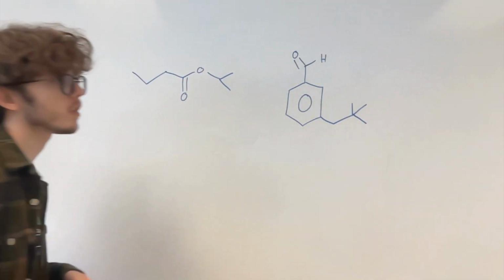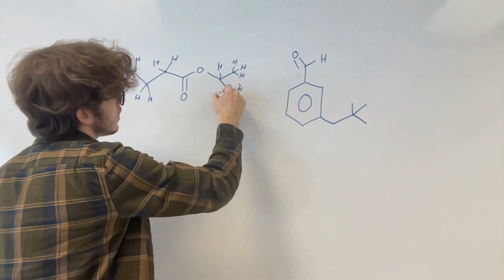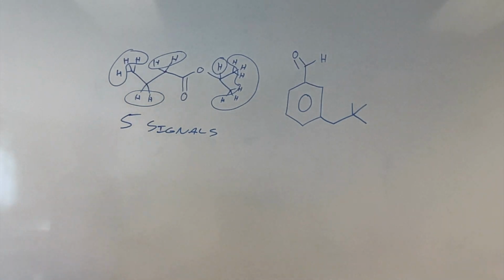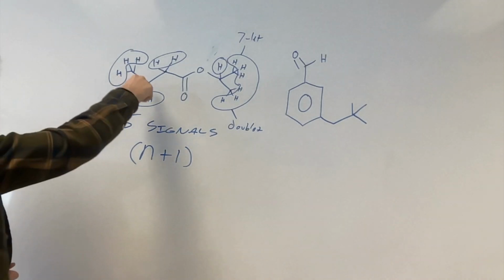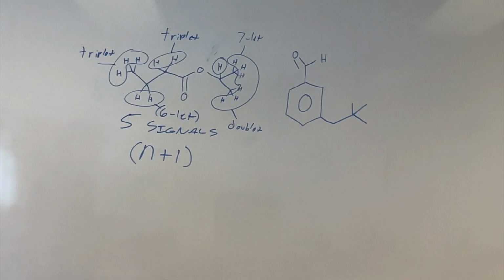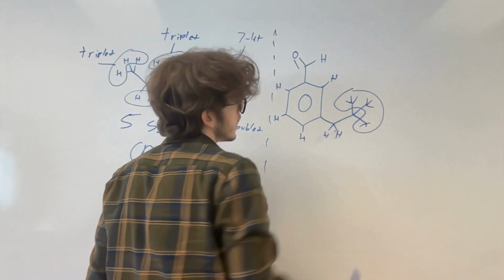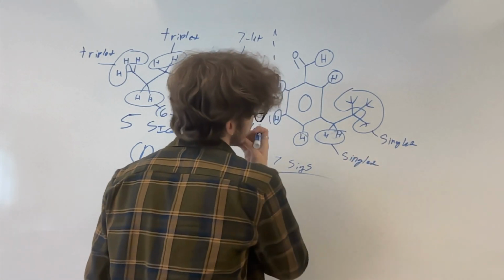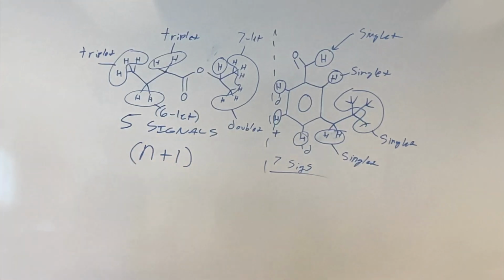NMR Practice Problem | Multiplicity and Signals